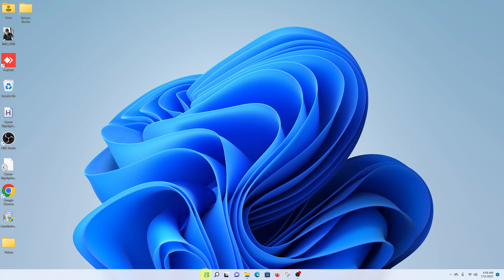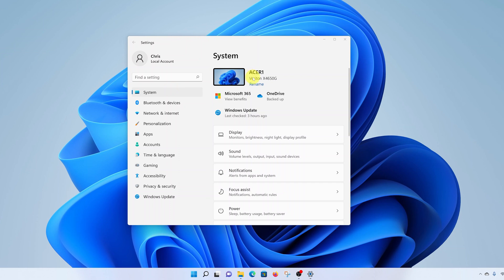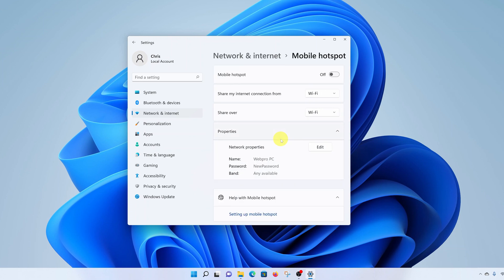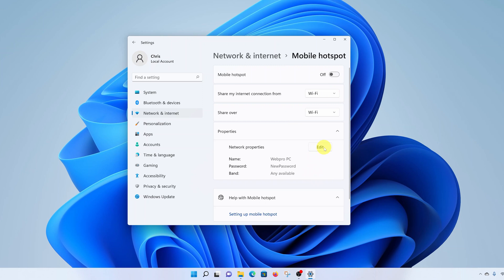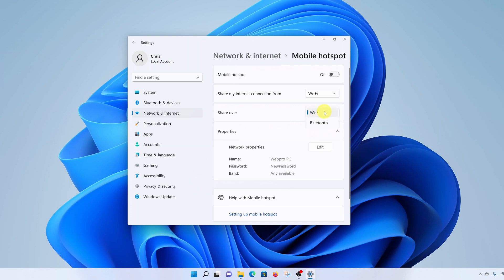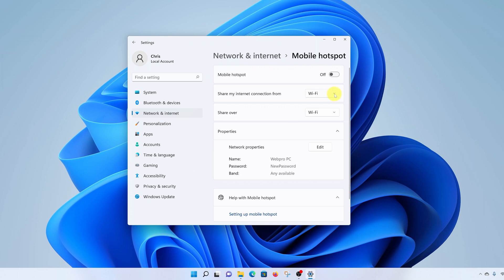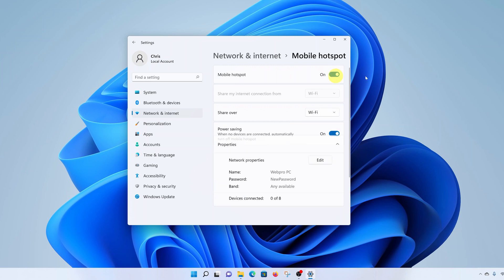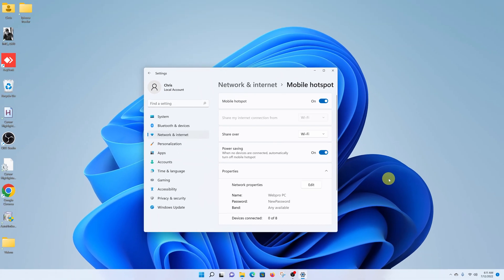How To Turn ON Wi-Fi Hotspot In Windows 11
Learn how to enable Wi-Fi hotspot on Windows 11.
If you want to share your internet connection with your friends or family, on your PC, you can simply enable a hotspot on Windows 11. You can set up your Wi-Fi hotspot by enabling a password and renaming it.

Timestamps
0:00 - Introduction
0:14 - How to create a Wi-Fi hotspot on Windows 11
1:43 - Outro

How to Create WiFi Hotspot
Open Settings
Click Network and Internet
Select Mobile Hotspot
Turn on Mobile Hotspot

Edition: Windows 11 Pro
Version: 21H2
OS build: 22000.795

Cell Phone Tripod Adapter